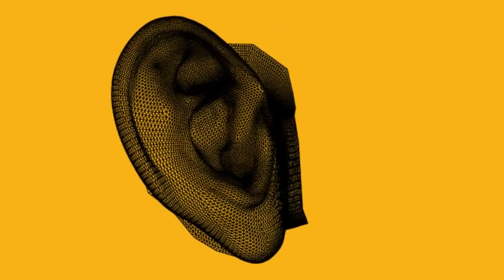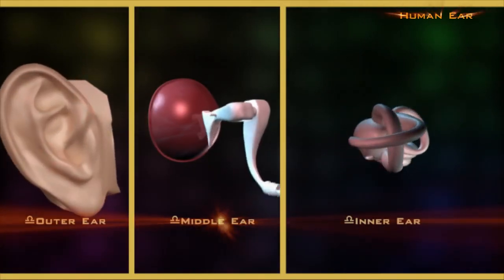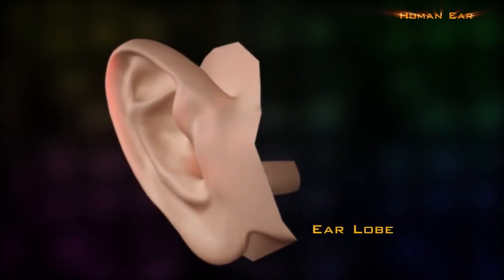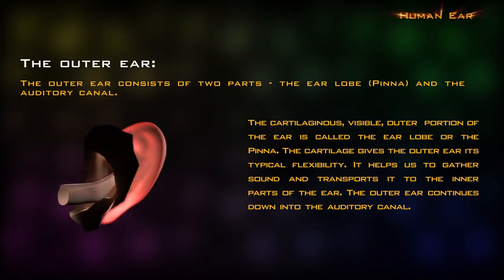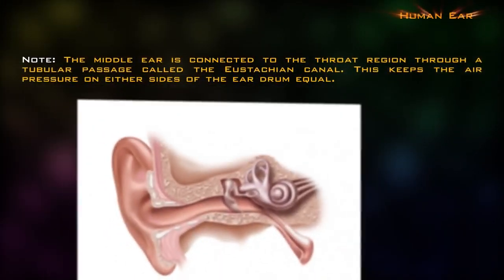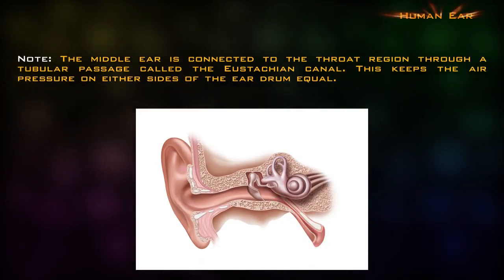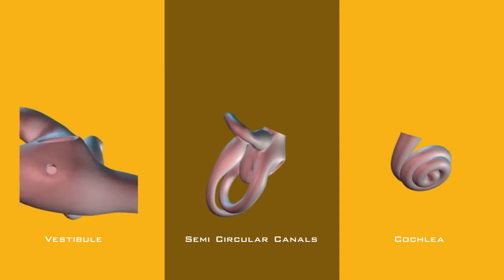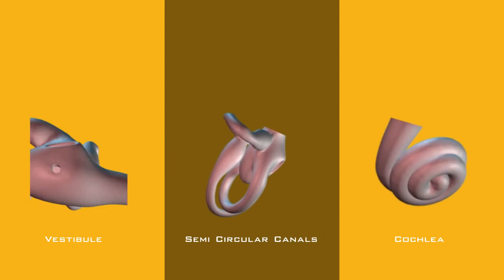14 October 2020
Anatomy of Human Ear